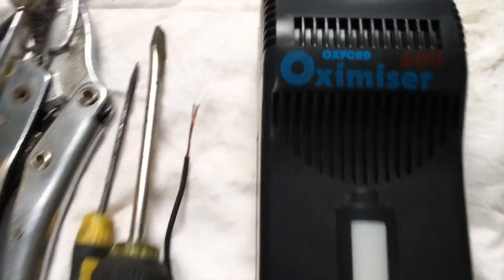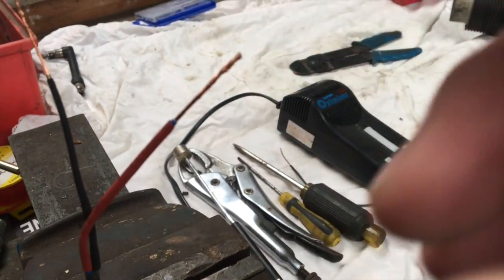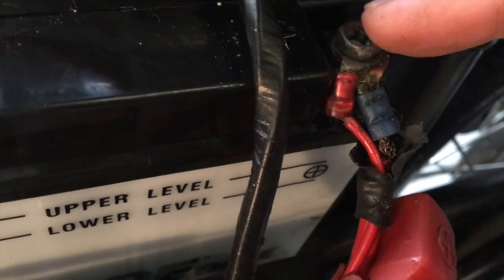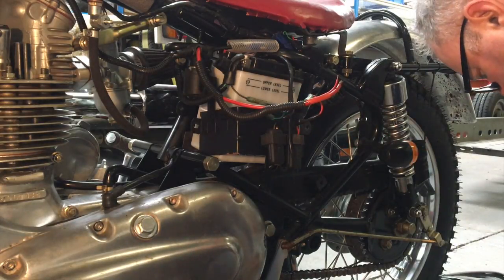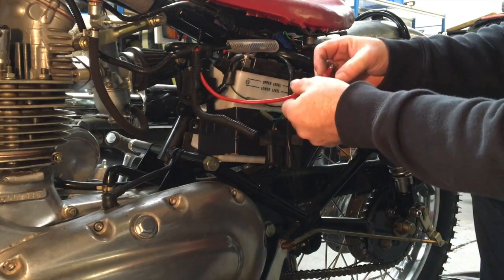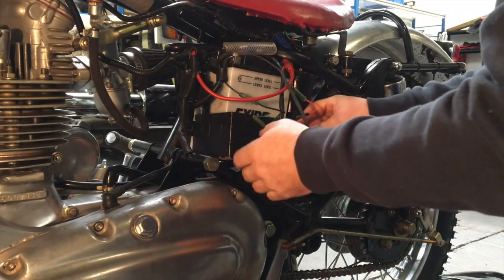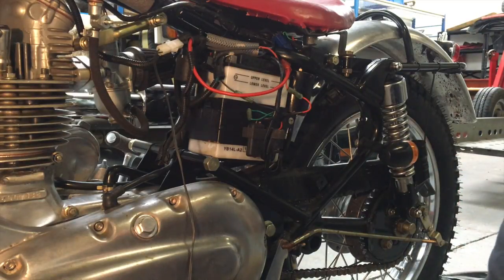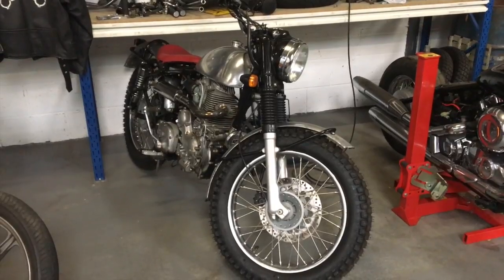How to fit an Oxford Bike Charger to Royal Enfield Bullet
This video is about How to fit an Oxford Bike Charger to a Royal Enfield Bullet 500 Trials